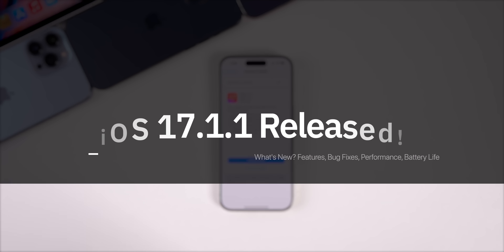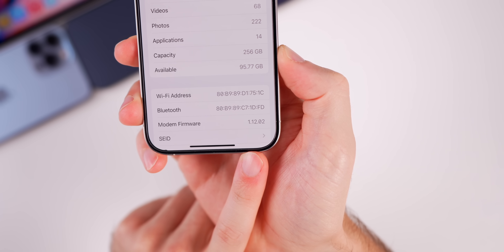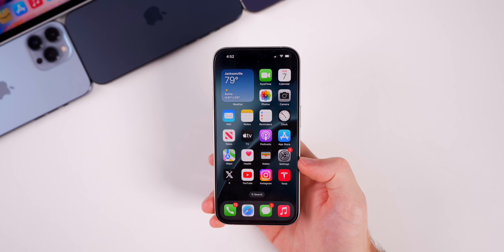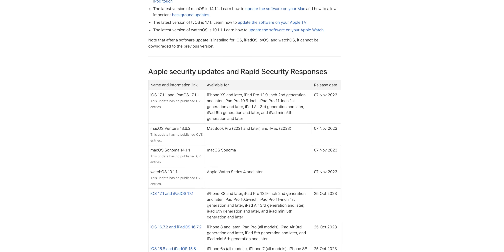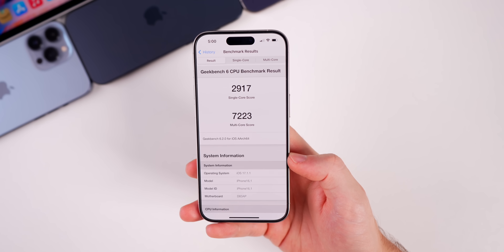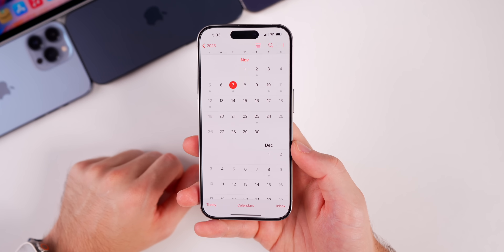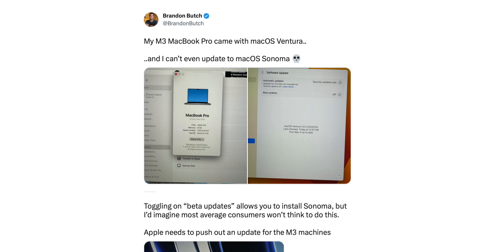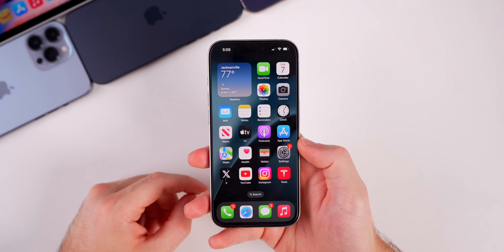iOS 17.1.1 Released - What's New?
Apple just released iOS 17.1.1 for the iPhone, watchOS 10.1.1 for the Apple Watch, and macOS Sonoma 14.1.1 for the Mac. So in this video, we cover everything new in all of the software updates pushed out today, along with a discussion of the performance & battery life, if you should update or not, and what to expect next from Apple. Enjoy!

🍎 Become an *Ultra Member* to get PDF guides, access to premium wallpapers, early video access + more

*Chapters:*
0:00 Everything released
0:22 Size & Build
0:50 New Changes in iOS 17.1.1
1:46 Major wireless charging bug fixed (BMW and Supra)
2:29 Apple Watch battery drain fixed!
2:51 HomePod got better also!
3:28 No security patches!?
3:54 Performance & Battery Life on iOS 17.1.1
4:36 Should you update to iOS 17.1.1?
5:11 Warning if you DO NOT update!
5:36 iOS 17.2 Release Date & iOS 17.1.2?
6:50 New macOS updates that fix a major issue I faced
8:14 Closing